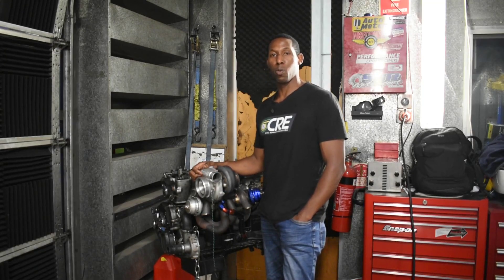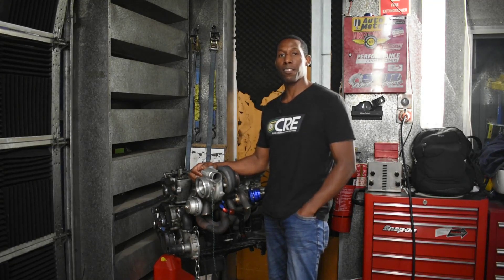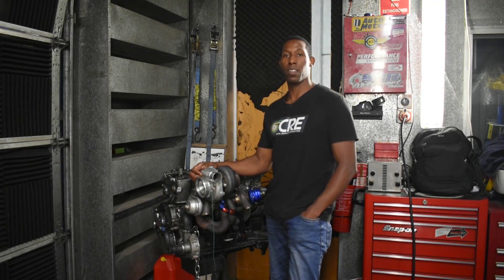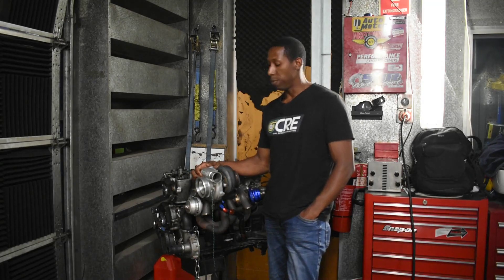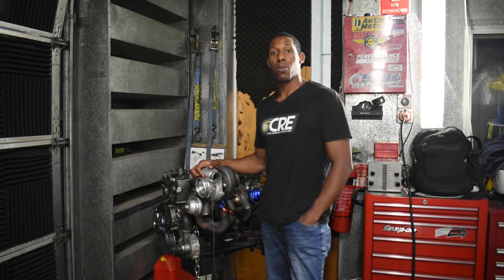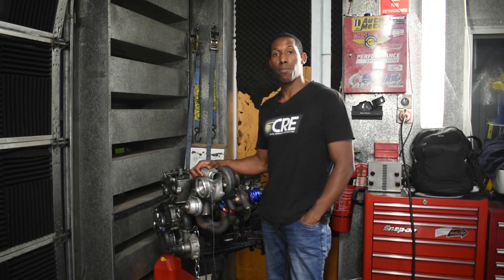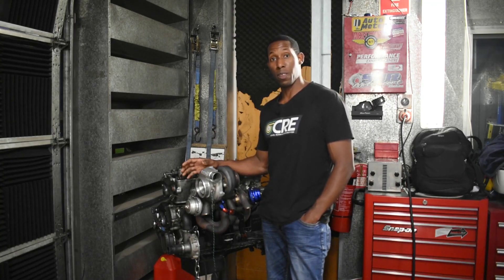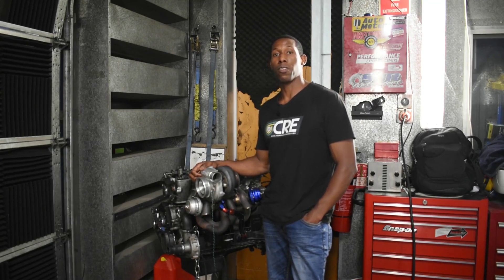CRE 500HP Datsun 510/1600 Rebuild Intro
G'Day Everyone,
Orlando here from Cool Runnings Engineering. Well the time has come to give our FJ20T powered Datsun 1600, or Datsun 510 for our American brethren, some much needed TLC. So the plan is to document the process and take you along for the ride.
We'll be doing an engine rebuild, ECU upgrade, brakes and suspension tweaks, drive by wire throttle installation, Aquamist water injection system installation, a gearbox conversion using a gearbox that's a little out of the ordinary and finishing off with lots and  lots of testing.